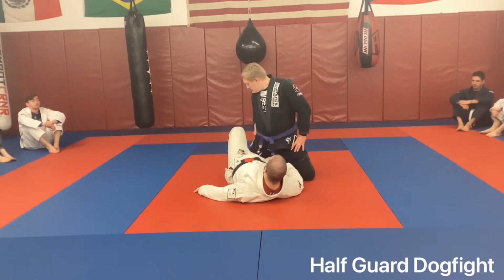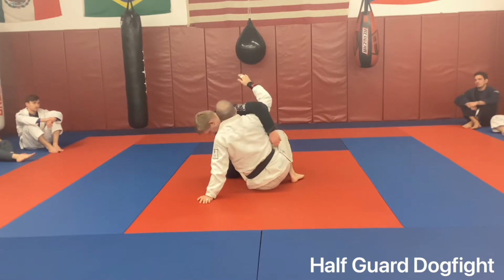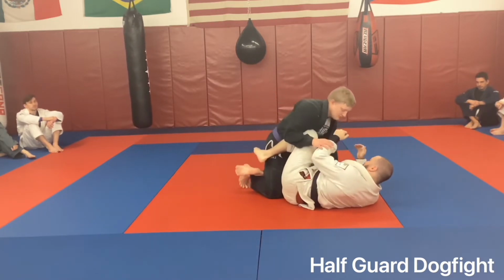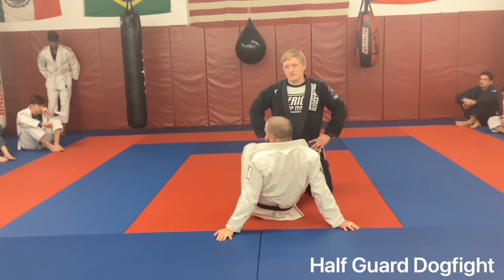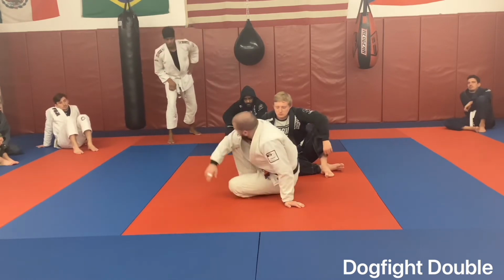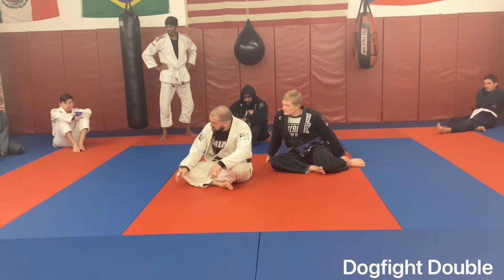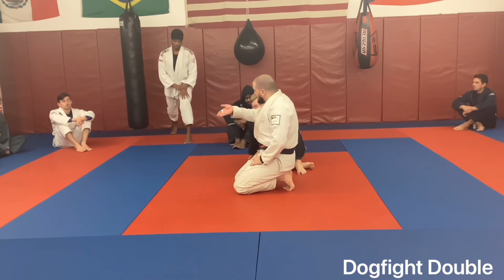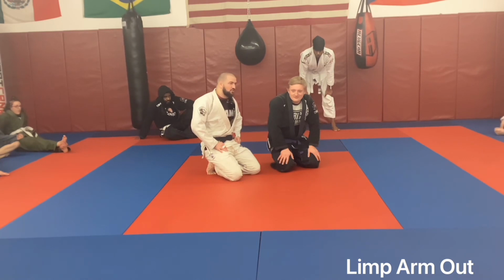Half Guard Dogfight Fight Pt 2